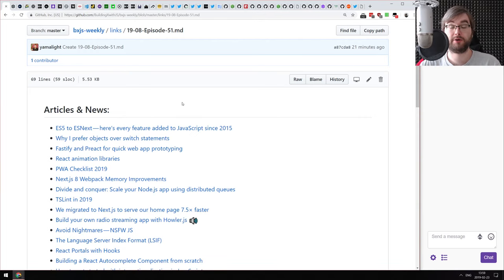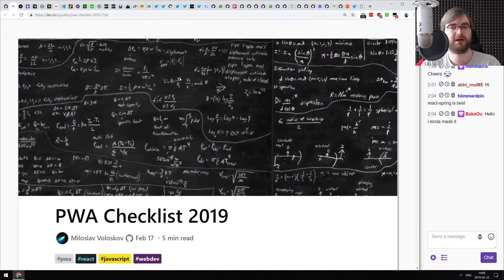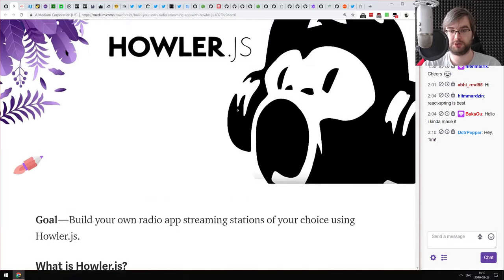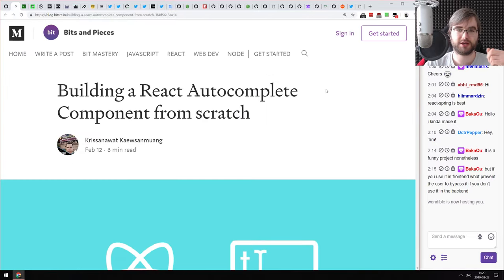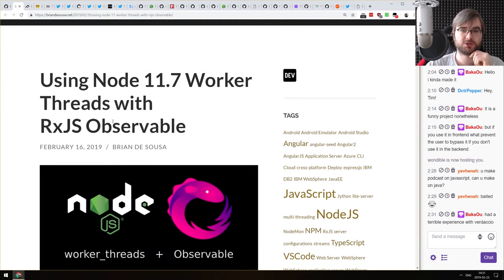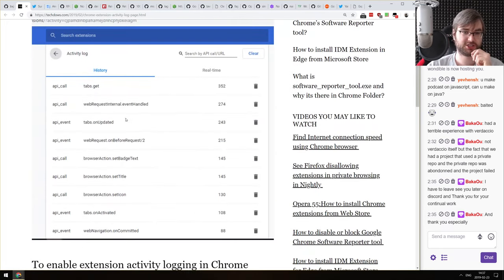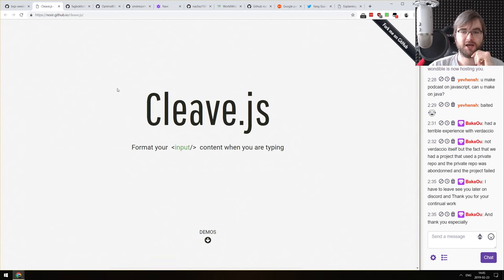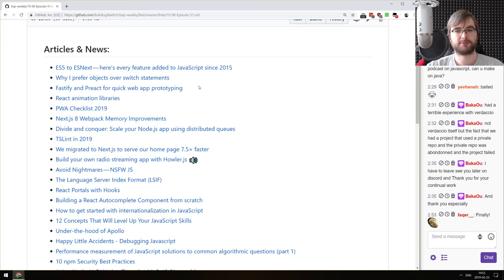BxJS Weekly Ep. 51 - Feb 23, 2019 (javascript news podcast)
Timestamps for news (huge thanks to SOLVM):

Articles & News:

0:42 - ES5 to ESNext — here’s every feature added to JavaScript since 2015
1:41 - Why I prefer objects over switch statements
3:03 - Fastify and Preact for quick web app prototyping
4:16 - React animation libraries
6:06 - PWA Checklist 2019
7:08 - Next.js 8 Webpack Memory Improvements
8:31 - Divide and conquer: Scale your Node.js app using distributed queues
10:50 - TSLint in 2019
11:37 - We migrated to Next.js to serve our home page 7.5× faster
12:47 - Build your own radio streaming app with Howler.js :loud_sound:
13:50 - Avoid Nightmares — NSFW JS
16:22 - The Language Server Index Format (LSIF)
19:17 - React Portals with Hooks
20:34 - Building a React Autocomplete Component from scratch
21:21 - How to get started with internationalization in JavaScript
23:16 - 12 Concepts That Will Level Up Your JavaScript Skills
25:51 - Under-the-hood of Apollo
26:48 - Happy Little Accidents - Debugging Javascript
28:36 - Performance measurement of JavaScript solutions to common algorithmic questions (part 1)
31:00 - 10 npm Security Best Practices
32:42 - Using Node 11.7 Worker Threads with RxJS Observable
34:05 - Progressive react

Tips, tricks & bit-sized awesomeness:

35:02 - Back-off and retry using JavaScript arrays and promises
36:02 - Why I Write CSS in JavaScript
36:30 - React DevTools (rewrite) supports editable props and state
37:03 - Coming soon to the DevTools rewrite: editable (useState) hooks
37:02 - New Eslint RFC: Config File Simplification
37:38 - Preact X alpha coming March 4th
38:02 - npm will get an interactive updater
38:40 - Finally, Chrome to allow users to see Extension Activity
39:29 - Chrome Canary now has SIMD in WebAssembly (behind the flag)
39:52 - Announcing the Ionic React Beta
40:22 - Node.js team considers dropping ARMv6 support for v12+

Releases:

40:55 - Node v11.10.0
41:11 - deno v0.3.0
42:10 - npm@6.9.0-next.0
42:50 - microbundle 0.10
Libs & demos:
43:30 - 40:40 - winmine-exe
44:08 - enigma-simulator
44:14 - cryption
44:35 - nodejs.dev
45:15 - file-drop
45:33 - isolated-vm
46:50 - cleave.js
47:20 - simple-fs
47:50 - bull
48:08 - fast-cli
48:30 - Navi
49:00 - 100-days-of-code-frontend
49:45 - WorldWideWeb browser

Interesting & silly stuff:
50:55 - deepfakes/faceswap repo on github is only accessible when logged in
51:31 - Google partially backtracks on Chrome changes that would break ad blockers
52:05 - Node.js is 10 years old
52:30 - Explaining Code using ASCII Art